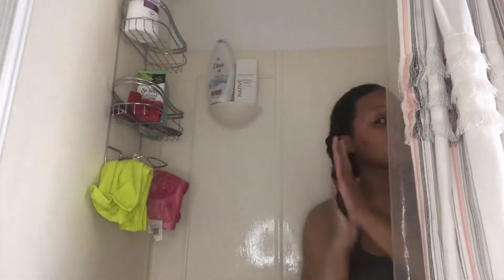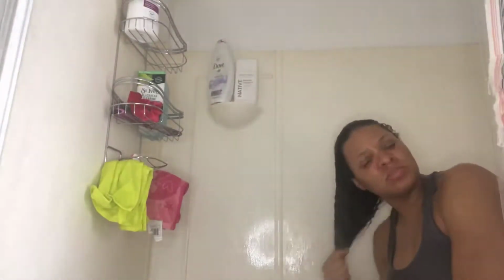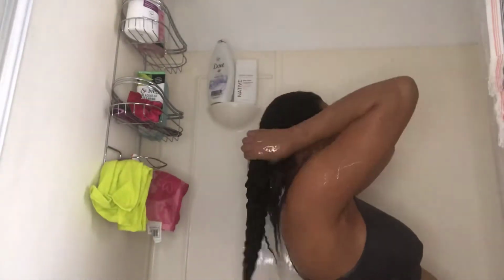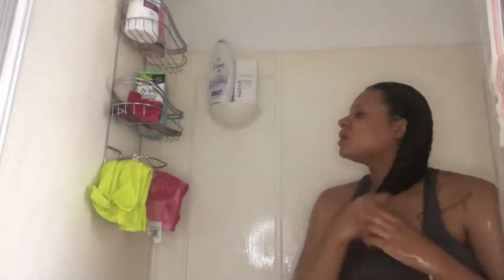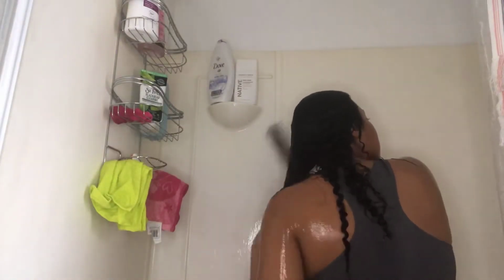Curly Hair Routine (Wash n Go)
A simple wash and go using only five product

Shampoo: herbal essence (rose petals)

Conditioner: Pantene(deep moisture)

Leave in conditioner: mielle (Hawaiian ginger)

Hair masque:Shea moisture (coconut hibiscus)

Curl custard: aunt Jackie’s curls & coils (curl lala)

Following me on Instagram @pretty_rapunzel